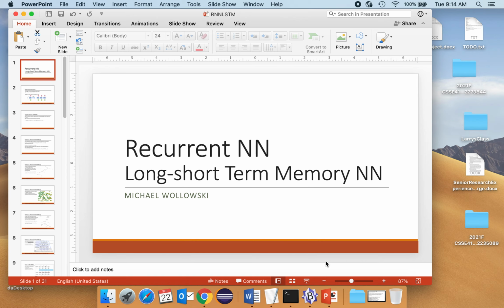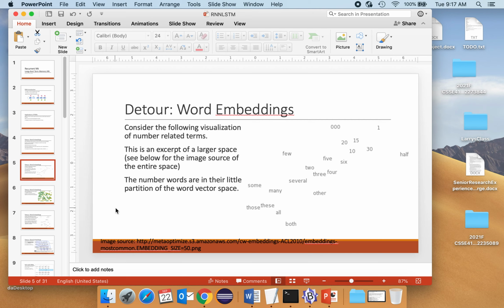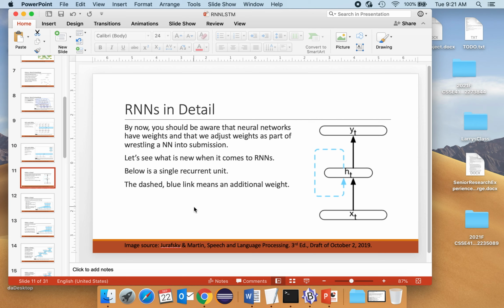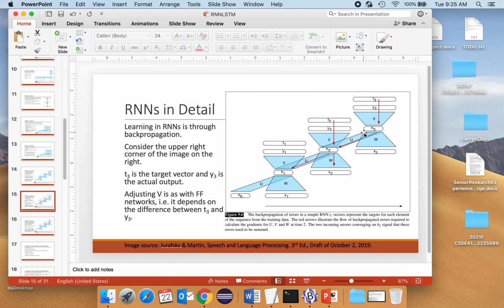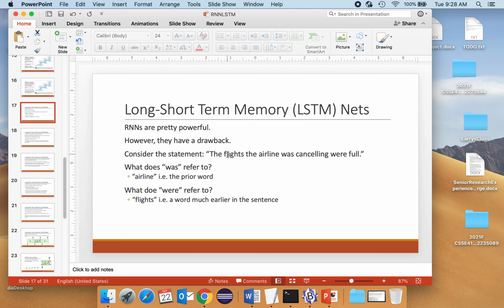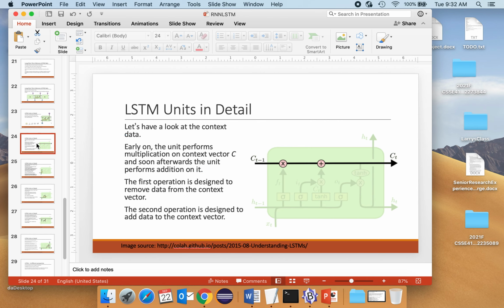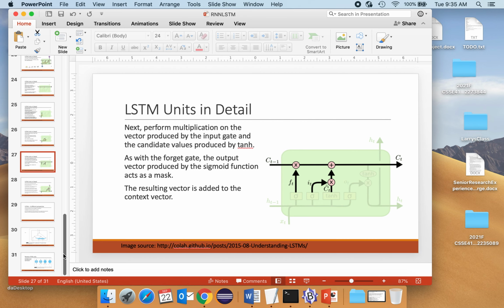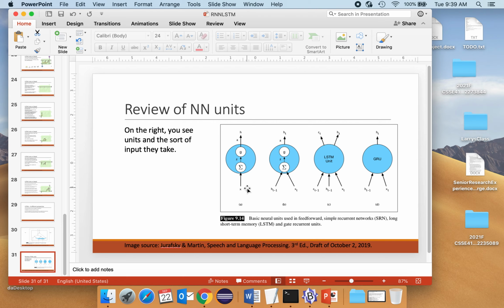Recurrent Neural Networks and Long Short-Term Memory Neural Networks